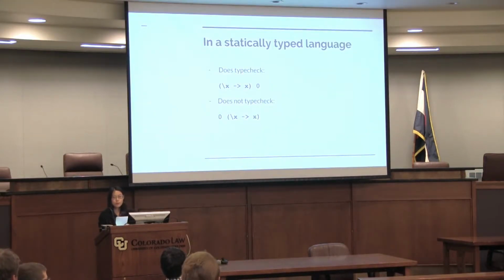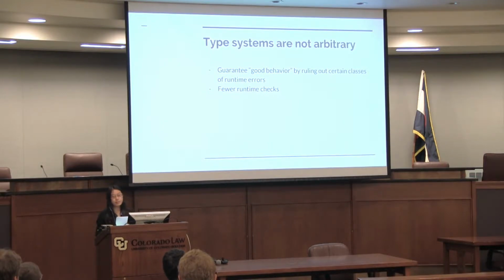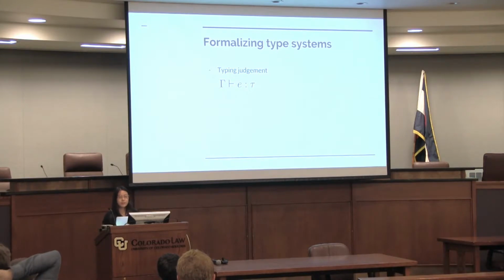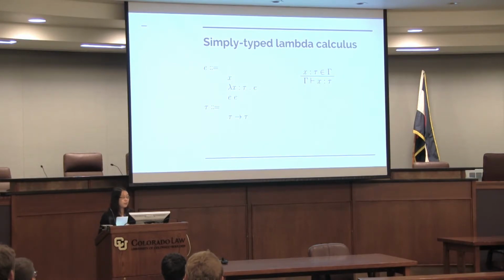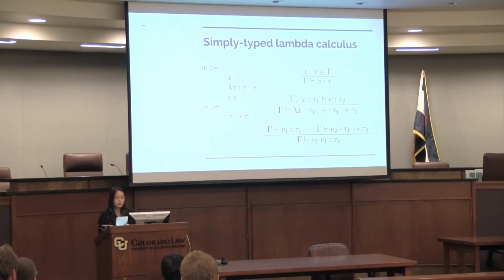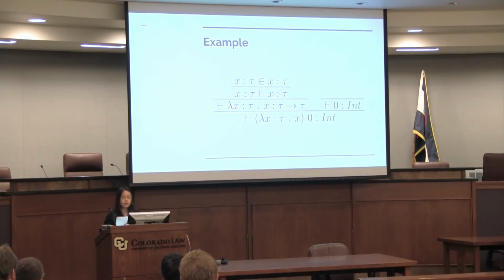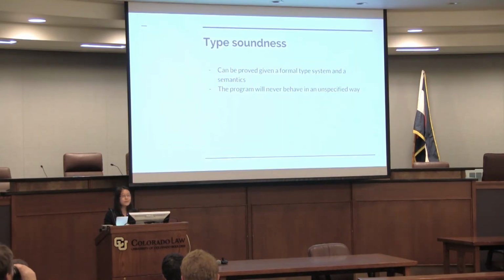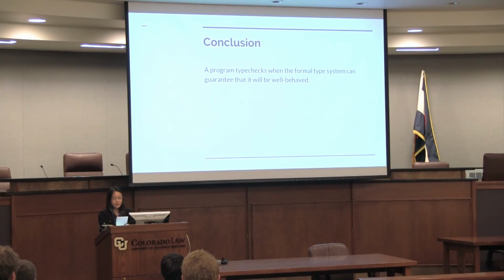Esther Wang - When Does a Program Typecheck? - λC 2017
Description:

When and why is a program well-typed? This session covers how the type system of a language is formally specified. Using the simply typed lambda calculus as a minimal example, the speaker will aim to convey the intuition needed to understand syntax and typing rules. From there, we can show what it really means for a program to type check.